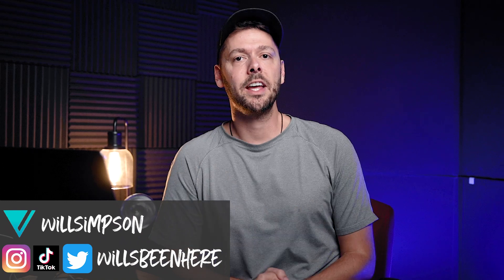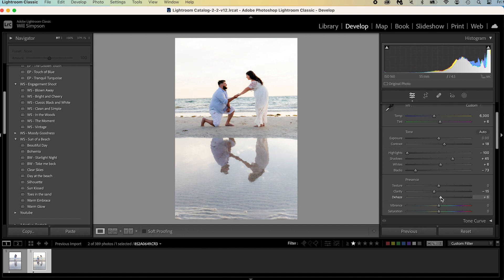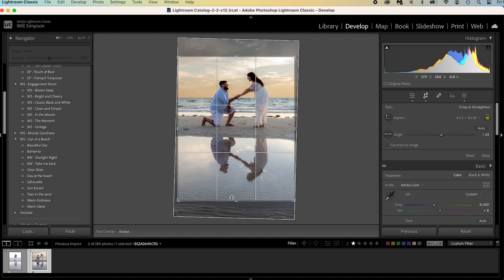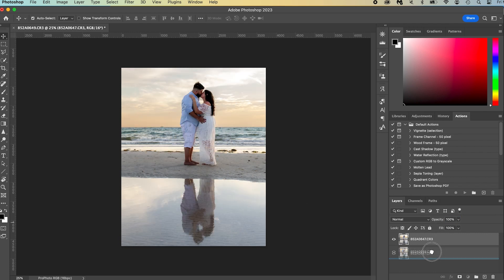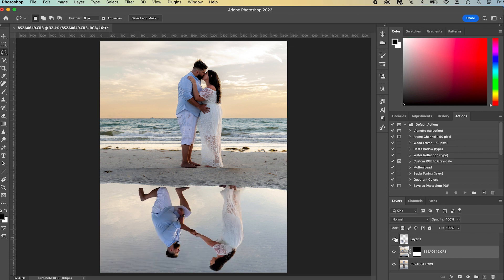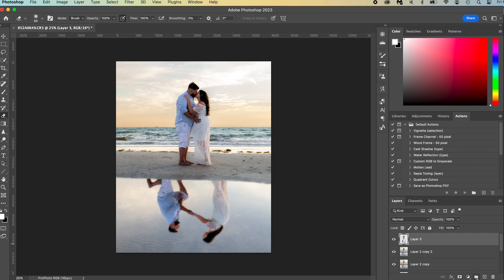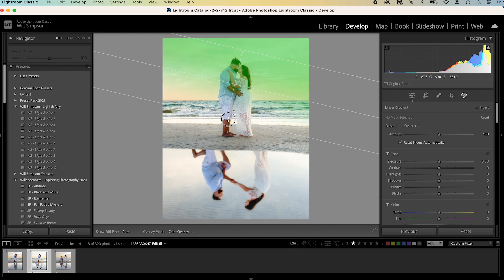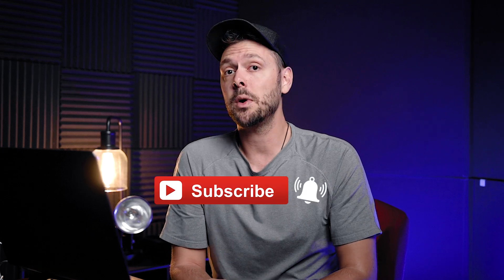Creative Photo Idea to WOW your Clients and Models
This is a really cool technique that anyone can do to create some unique photos for their clients or with their models. The cool part of this technique is there is really no limits. You can get creative as you want. Using multiple images allows a lot of freedom to create and edit cool photos in lightroom and photoshop.

The Gear:
5-1 Light Reflector

My Gear:
Prime Lenses:
Canon:
Sony:
50 mm
85 mm
Nikon:
50 mm